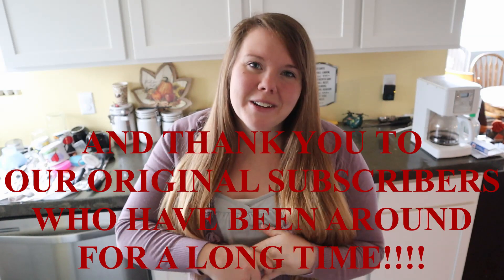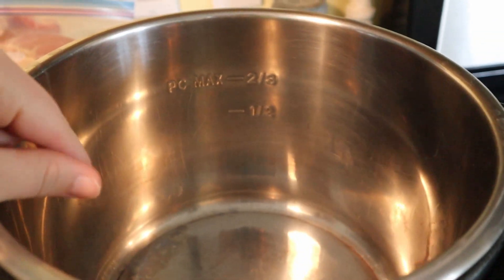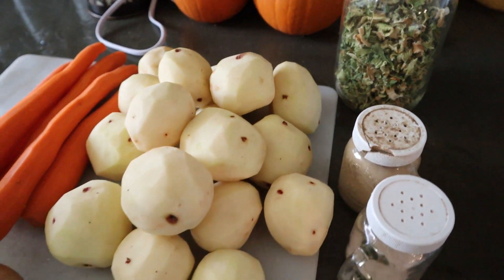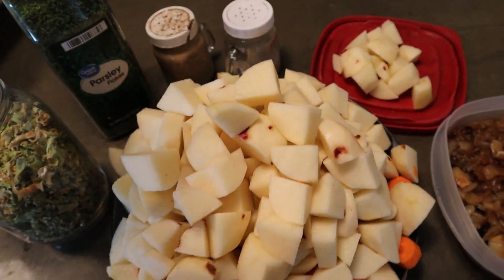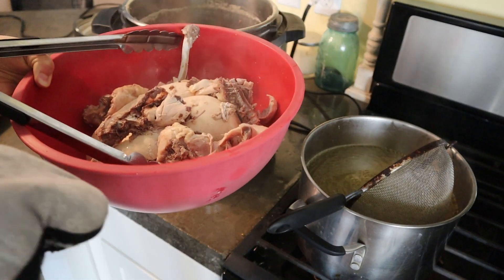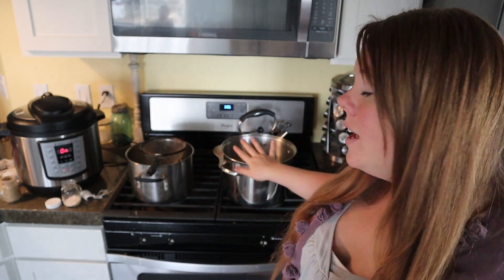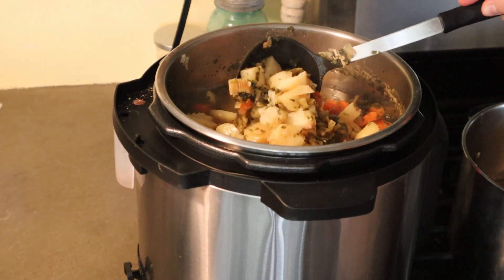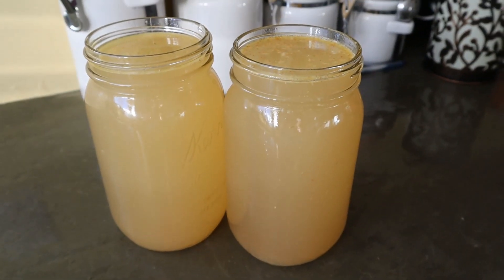STRETCHING your $$$ | Frugal food | Using 1 WHOLE chicken 4 DIFFERENT WAYS | Part one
Hey friends, welcome to my kitchen! Today, I'm STRETCHING OUR MONEY and our food. I'm turning ONE whole chicken, into four different YUMMY foods! Come along with me as I cook my FAVORITE SOUP, for when I'm sick. Also, save so much money...make your own BONE BROTH!!